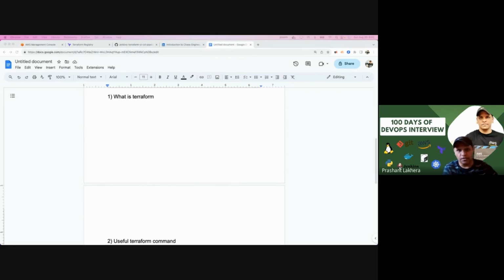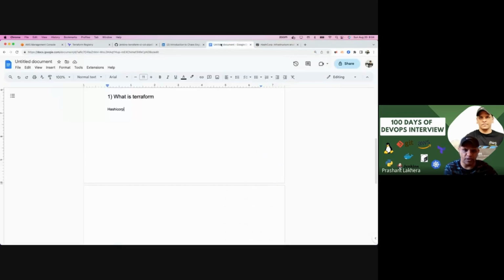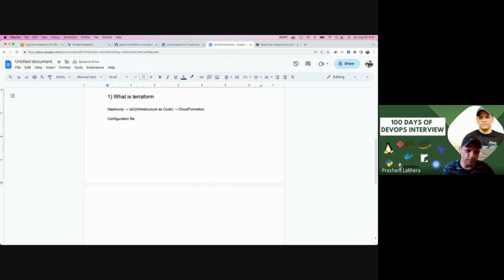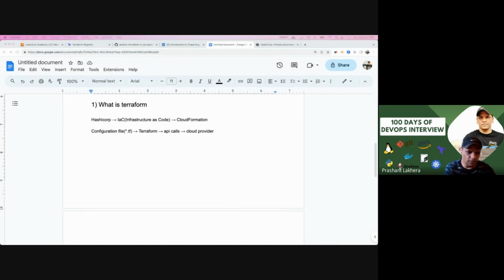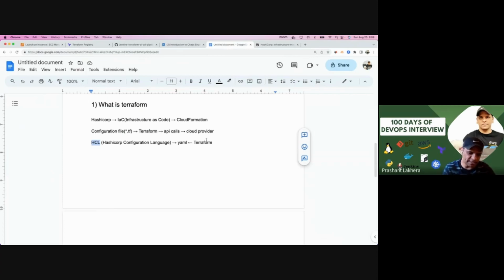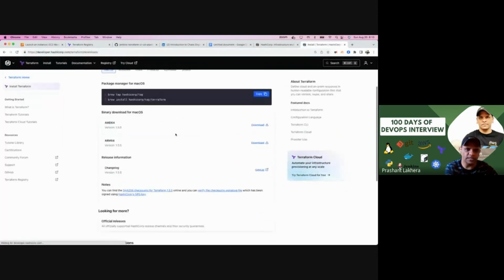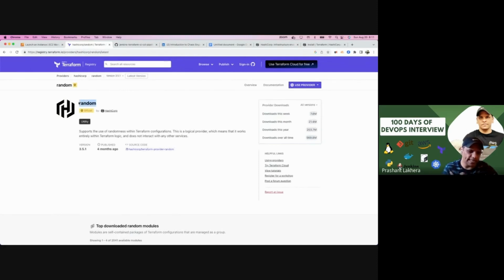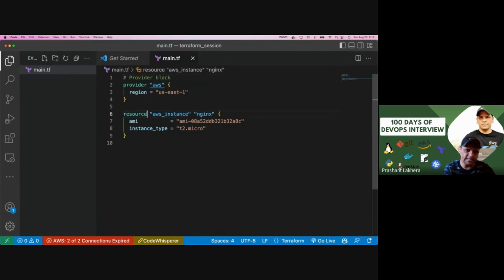Day 49 - 100 Days of DevOps Interview - What is terraform?